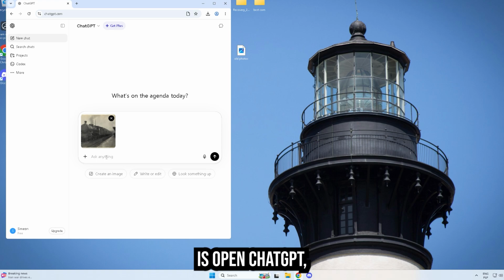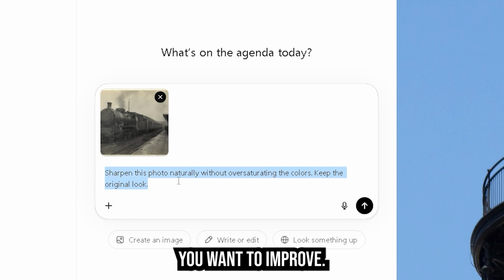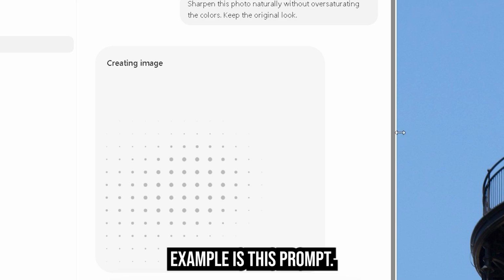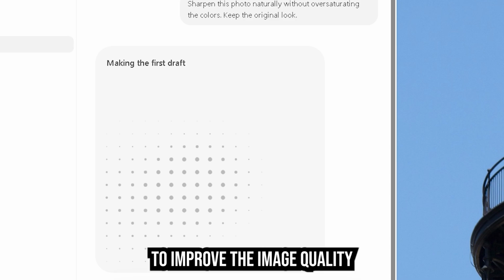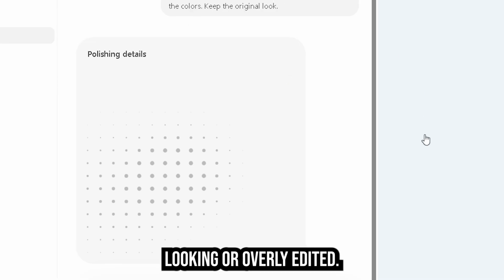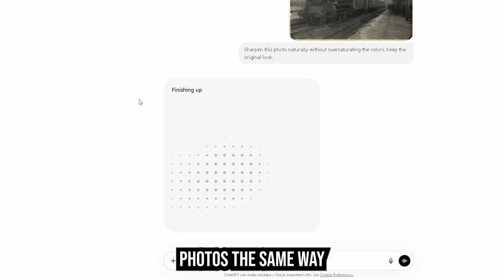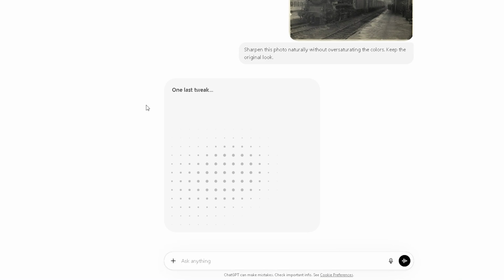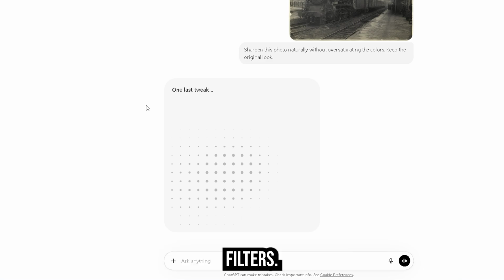How to FIX BLURRY / OLD IMAGES FAST & EASY (FULL GUIDE)